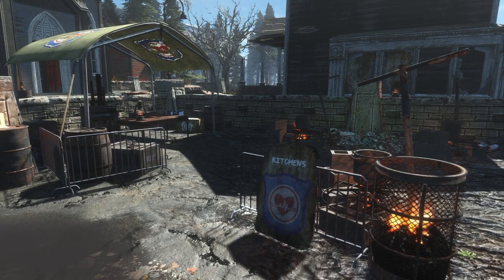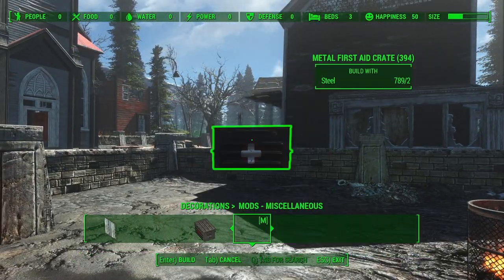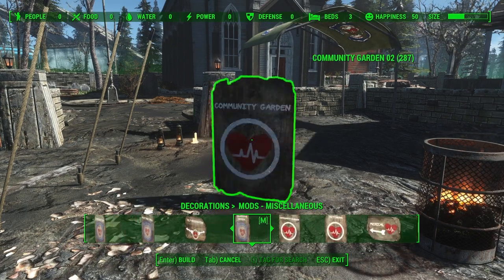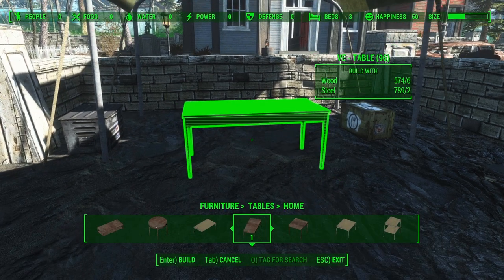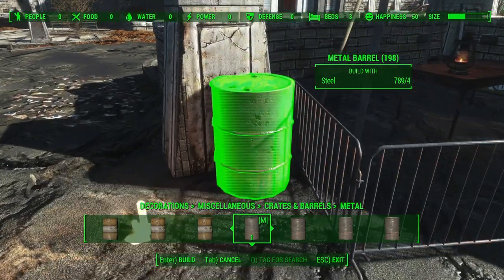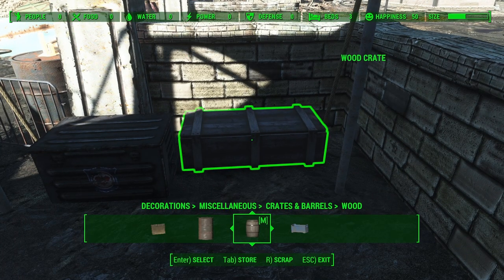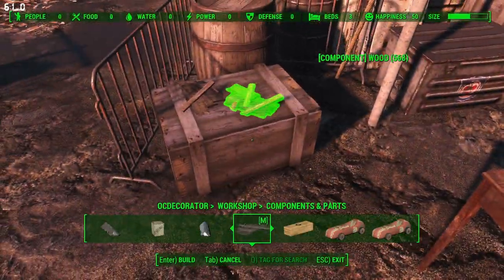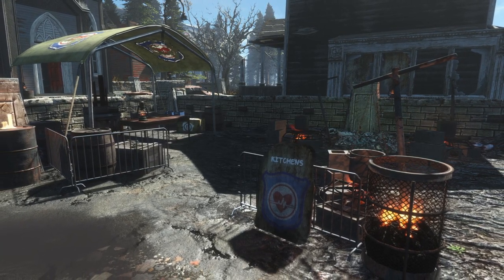Kitchen Area - Fallout 4 Settlement Building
Hello everyone, it is tuesday today which means its time for some more Fallout 4 Settlement Building! And today we will start with a brand new Fallout 4 Responder settlement at Jamaica Plain. And for our first episode we are going to build a general cooking/kitchen area where all of our settlers can cook their food or get free cooking lessons. So sit down, relax and follow along with this Fallout 4 building tutorial.

In this series I show you how to build and create realistic looking buildings inside your settlement of choise for Fallout 4. These settlement builds are not hard to make and don't take up a lot of time.

Tags used in this video: fallout 4 kitchen,fallout 4 cooking,fallout 4 settlement building,fallout 4 building,fallout 4 building tutorial,fallout 4 settlement building tutorial,fallout 4 realistic settlement,fallout 4,fallout,settlement,building,build,lets build,tutorial,tu3sd4y,fallout 4 responder settlement,fallout 4 responder,responder